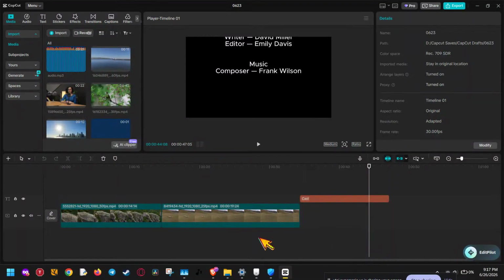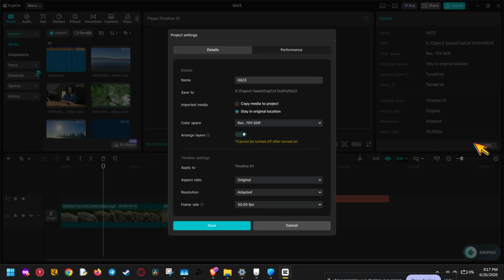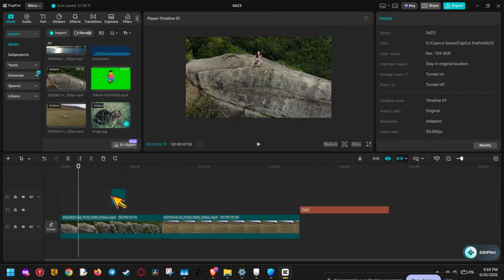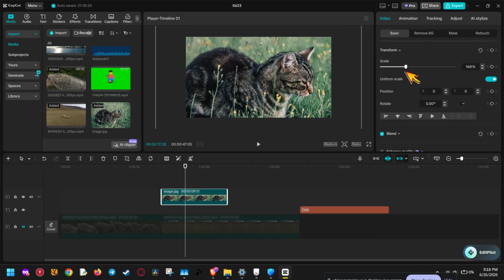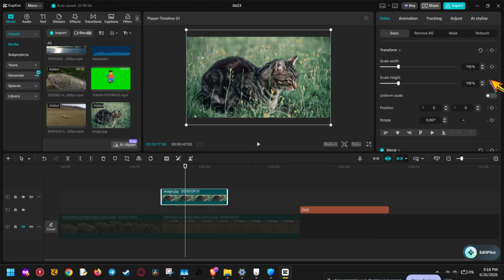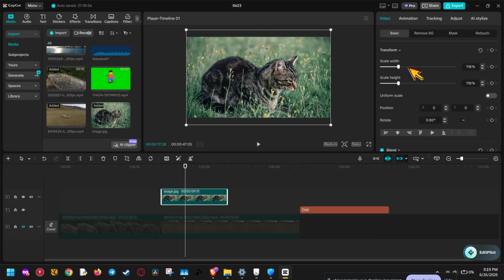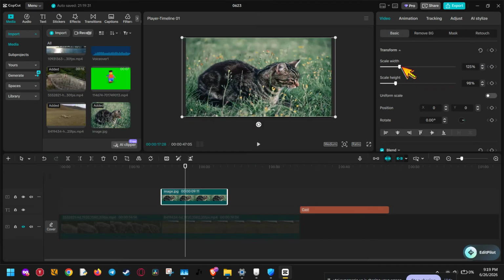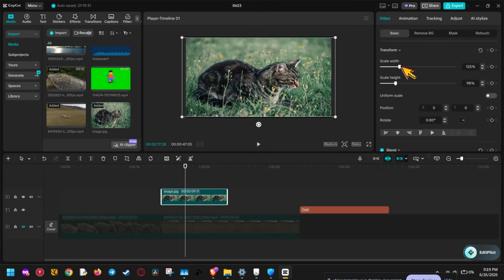How To Stretch Images And Videos In CapCut (Easy Guide)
Learn how to stretch images and videos in CapCut by turning off Uniform Scale and adjusting Scale Width and Scale Height in the Basic Video settings. This quick tutorial helps you resize clips for custom layouts, social media edits, and creative effects.

🕚Timestamps:
0:00 Intro
0:14 Select Your Media
0:34 Open The Basic Video Settings
0:51 Expand Position & Size
1:07 Turn Off Uniform Scale
1:25 Stretch Your Image Or Video
1:58 Outro

✍️What You'll Learn In This Video:
• How To Select The Image Or Video Clip You Want To Stretch
• How To Open CapCut Basic Video Settings
• How To Find Position And Size In CapCut
• How To Turn Off Uniform Scale In CapCut
• How To Use Scale Width To Stretch Horizontally
• How To Use Scale Height To Stretch Vertically
• How To Create Custom Aspect Looks In CapCut
• How To Stretch Media Without Editing Each Frame Manually

💡Pro Tips:
• Turn Off Uniform Scale Only When You Want A Non-Proportional Stretch
• Use Small Adjustments First To Avoid Heavy Distortion
• Preview Your Clip After Every Change To Check Framing
• Stretching Works Best When You Want A Stylized Or Social-Friendly Layout
• If The Clip Looks Off, Reset The Size And Try A Smaller Adjustment